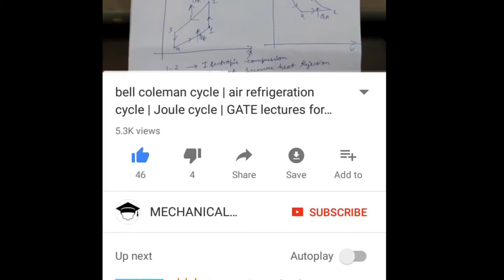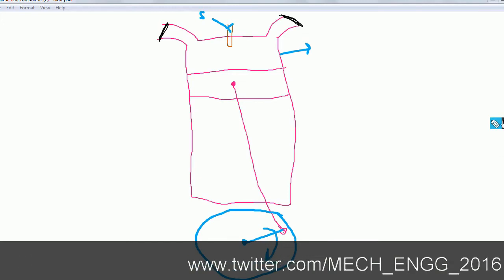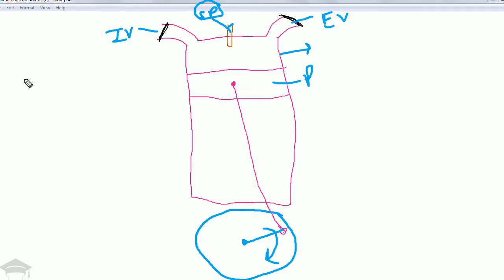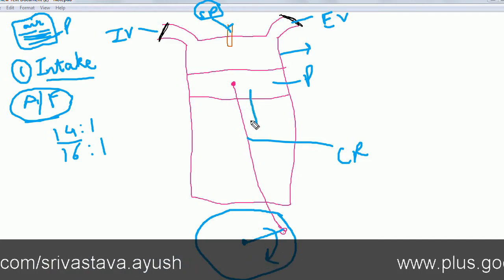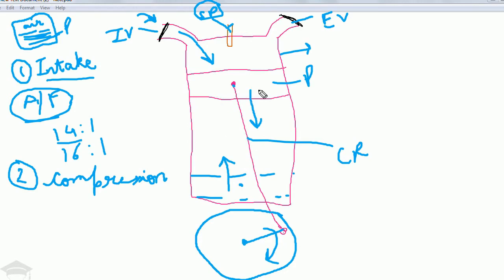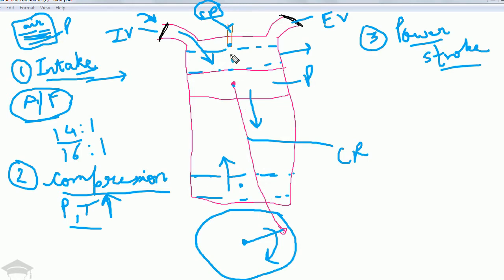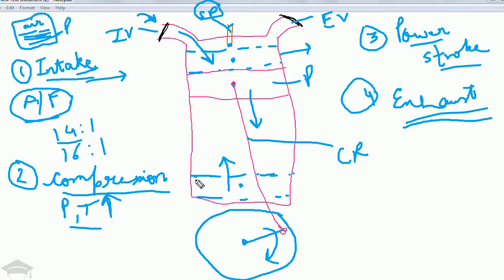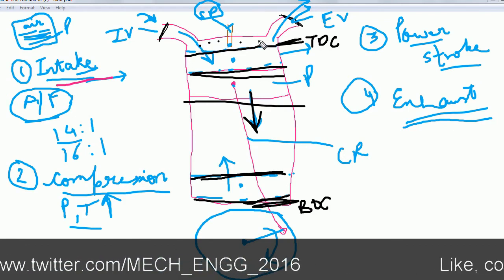Petrol engine working explained with diagram | Four stroke petrol engine working explained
Recommended books-

COMPRESSIBLE FLOW

IC ENGINES

FLUID ENGINEERING

REFRIGERATION ENGINEERING

MATH TRICKS

Kutzback equation - Kutzback criteria

Superchargers explained

Klein construction